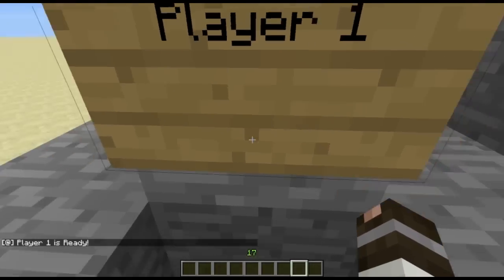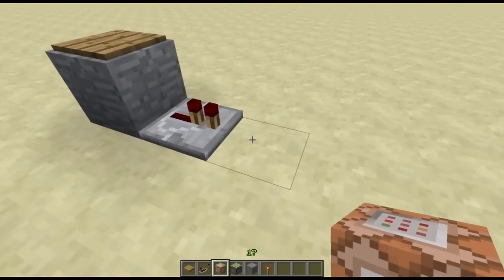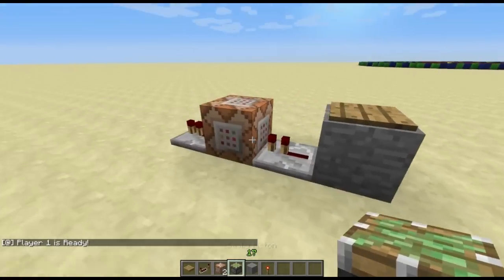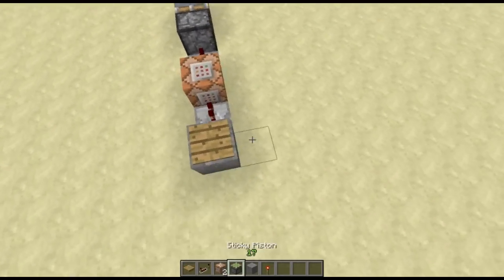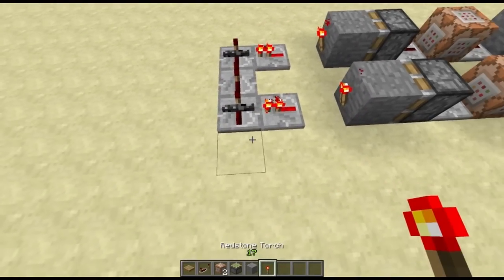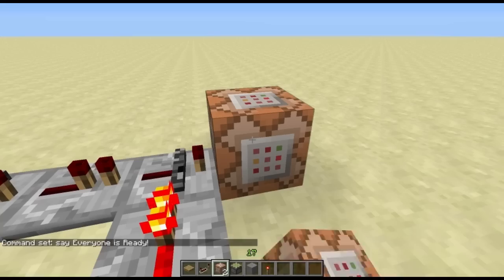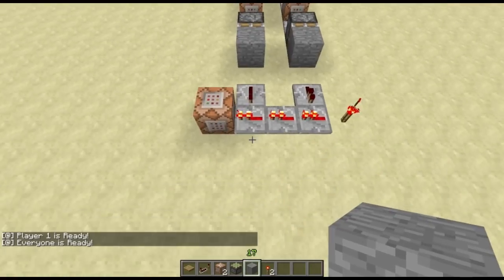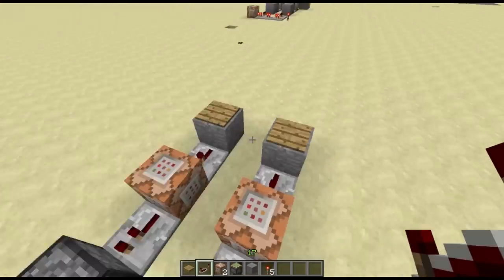Redstone Tutorials - Readyup System!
Hey guys, today I show you a easy Readyup System that you can use in any of your maps!